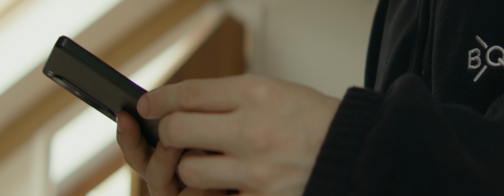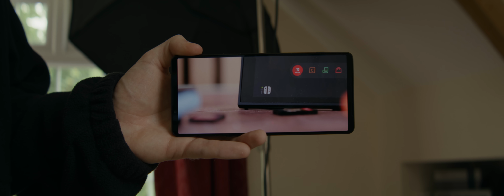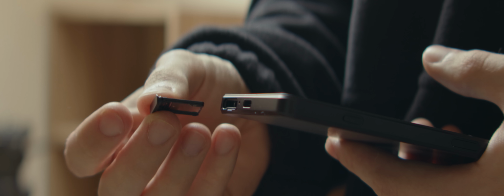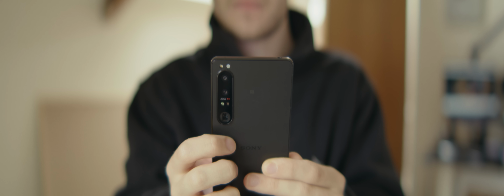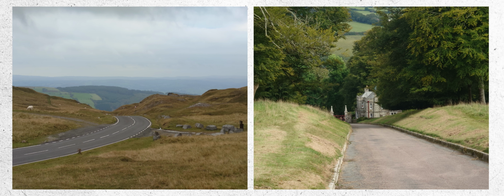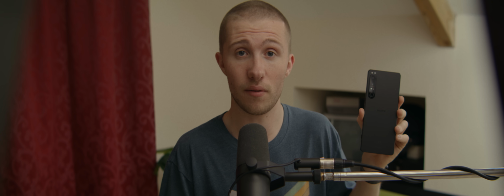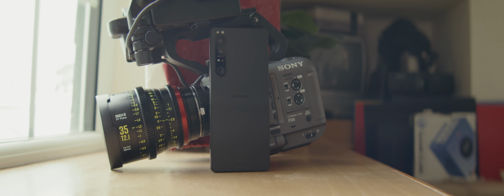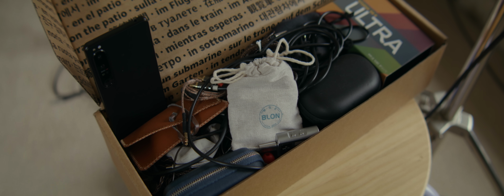The reality of using a Sony Xperia in 2025.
I moved house recently and I didn't have internet for a couple of weeks, so knowing this, I picked up my Sony Xperia and loaded up all my music on it for the times where Spotify was not going to be a thing. These are my thoughts on the 2025 Sony Xperia experience and why you should or should not be buying a Sony Xperia these days.

Backdrops app
Panels app

-SOCIAL MEDIA-

-Sony FX6
-Tamron 28-75 f2.8 G2
-Rode Wireless Go 2
-DJI Mic